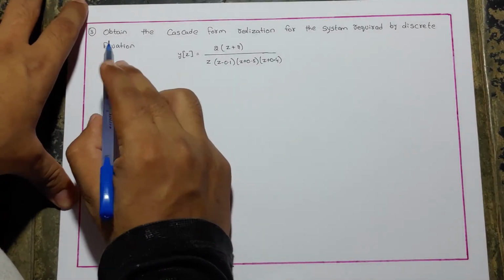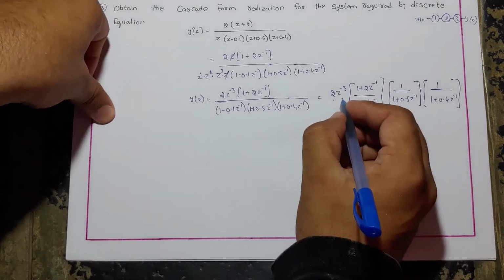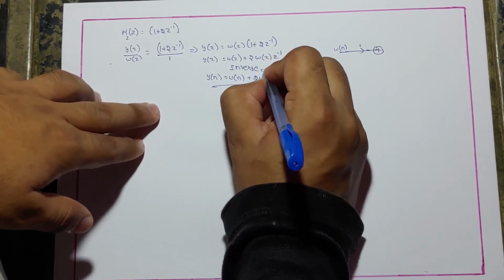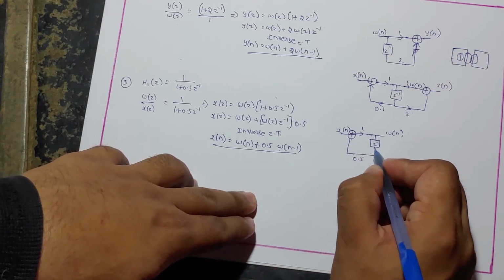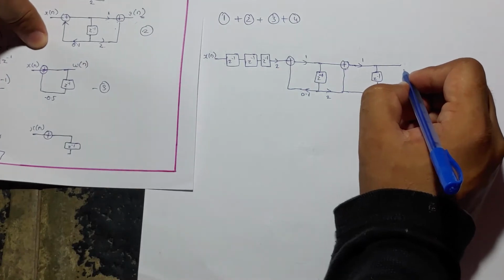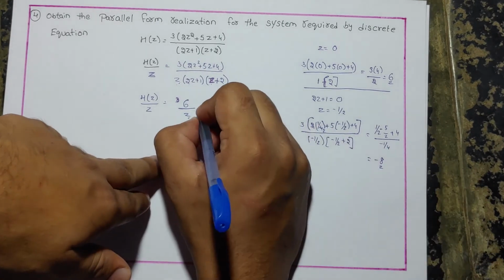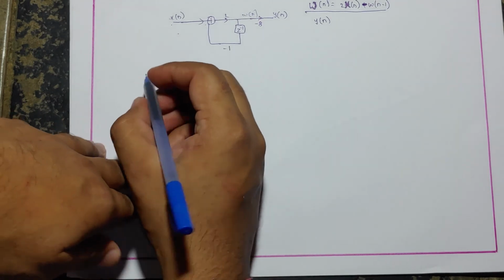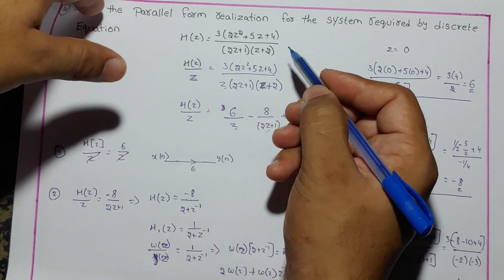Realization of IIR Filters( Cascade Form & Parallel Form ) - DSP(Digital Signal Processing)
This video is based on :
what is meant by Realization?
The Realization of IIR Filters using different types like:
  * Direct Form-I
  * Direct Form-II
  * Cascade Form
  * Parallel Form